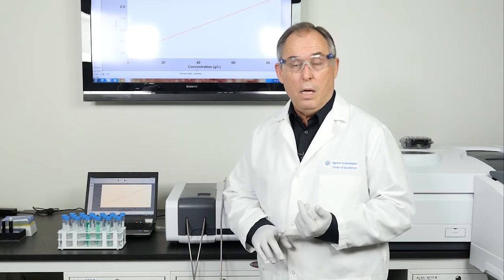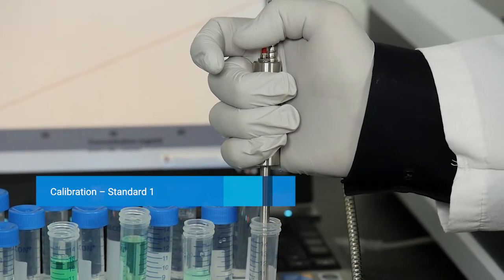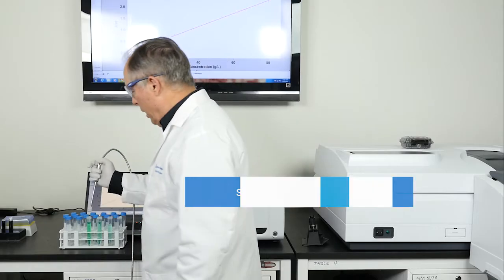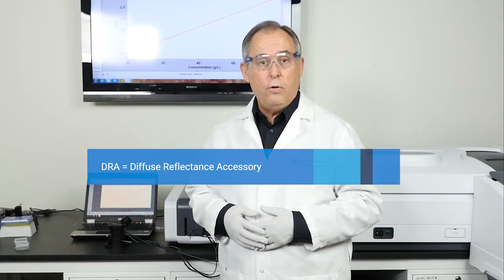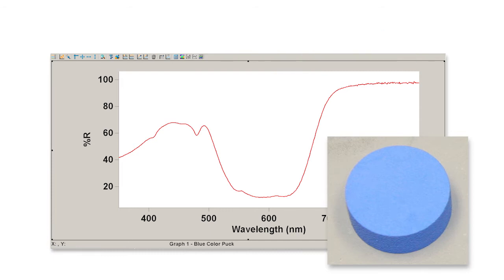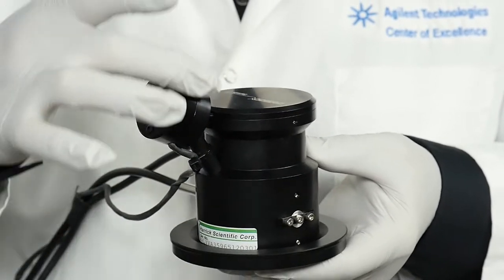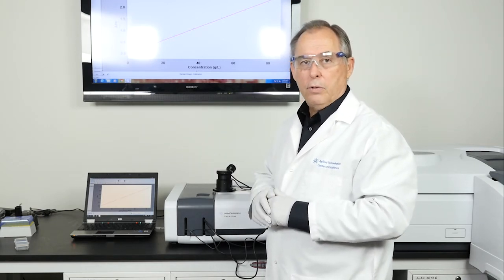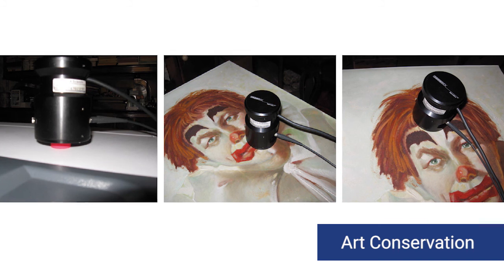Rapid and Remote Measurement Using Fiber Optics - a Cary 60 UV-Vis Spectrophotometer Demonstration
The Agilent Cary 60 UV-Vis spectrophotometer, with unique xenon flash lamp technology, is the world's fastest scanning UV-Vis spectrophotometer. Learn more about how the Cary 60 offers the lowest cost of ownership while measuring precious samples with ease

The xenon source lamp has a 10 year replacement warranty (for Cary 60 instruments purchased from Agilent or participating partners), requires zero warmup, and causes no photo-degradation of samples.

This demonstration shows the use of the fiber optic probe with the Cary 60 UV-Vis instrument to measure both liquids and solids, outside the instrument sample compartment.